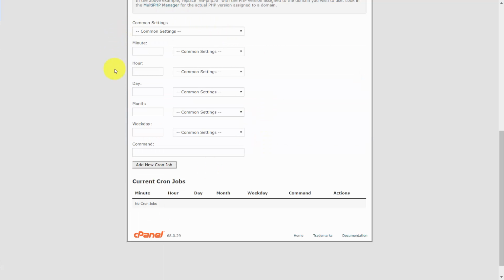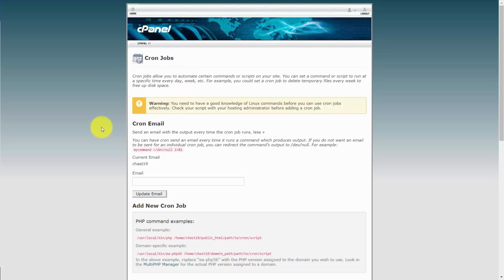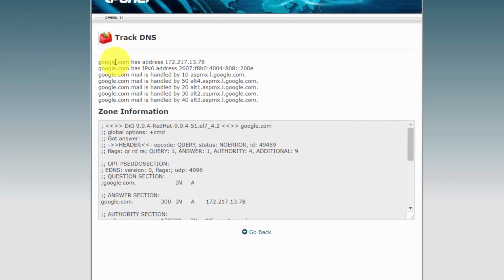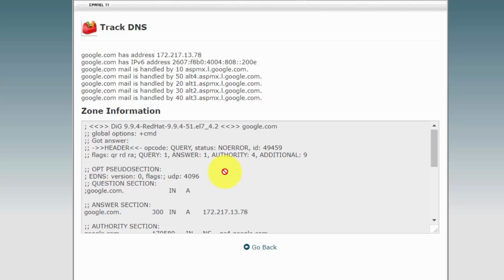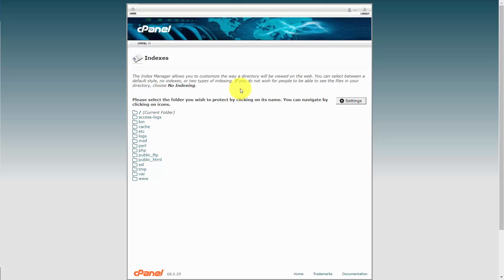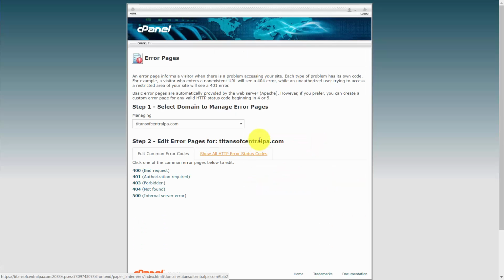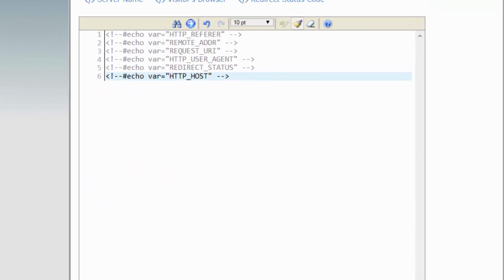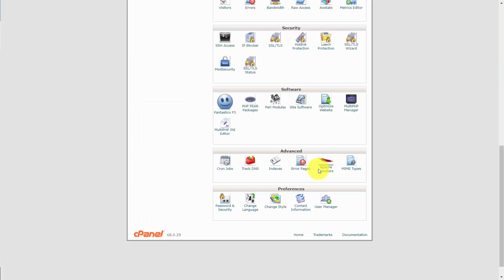17 Advanced Section Free cPanel Training Course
Advanced Section Free cPanel Training Course